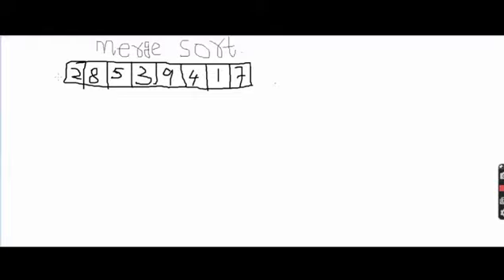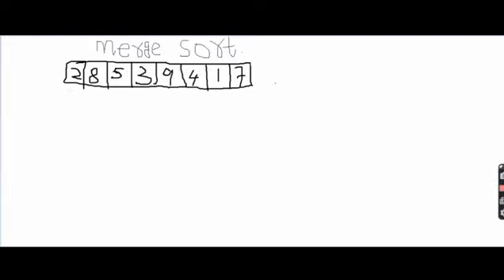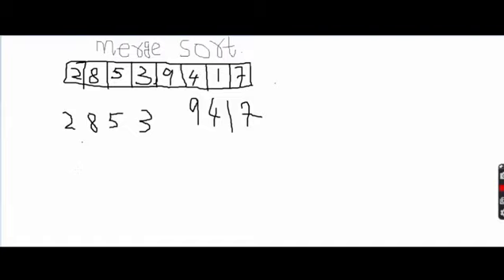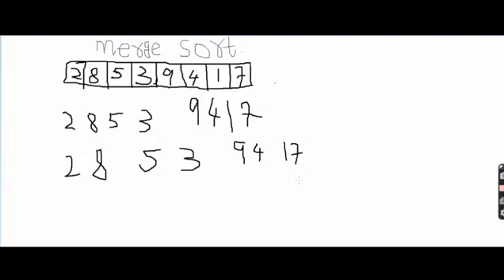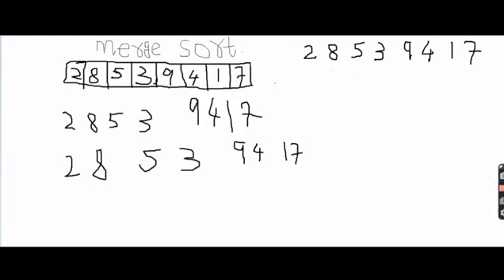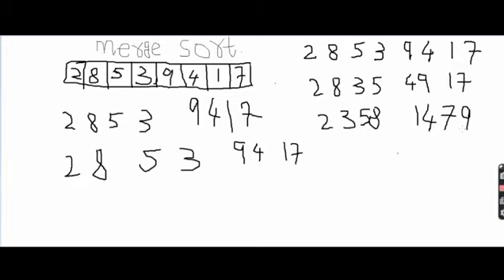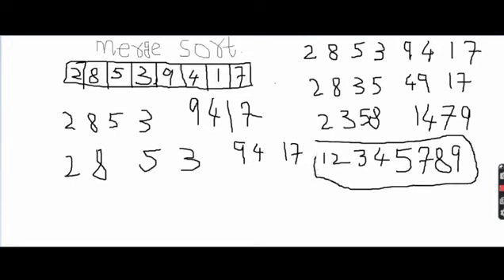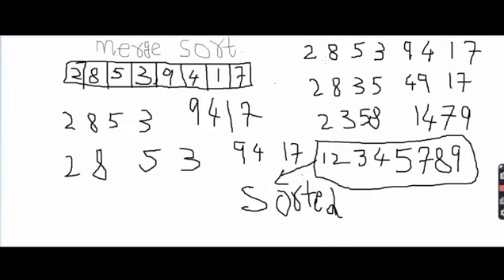Merge Sort | Merge Sort Algorithm | Merge Sort explained with Example | Faisal Concepts